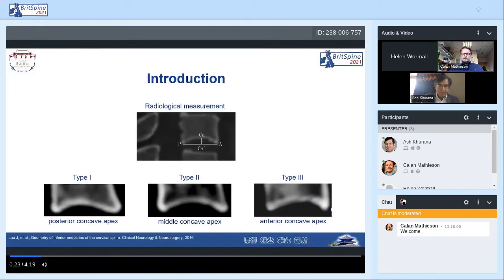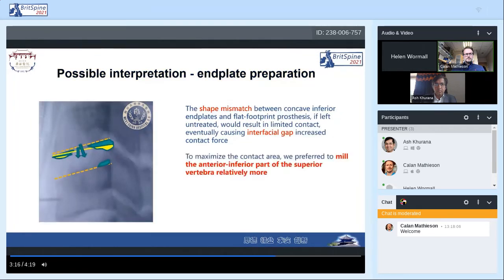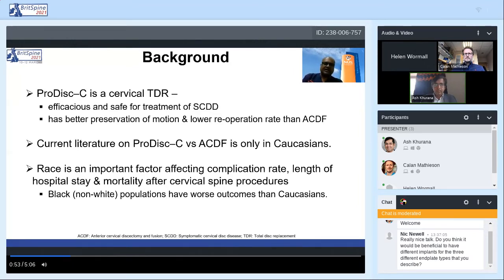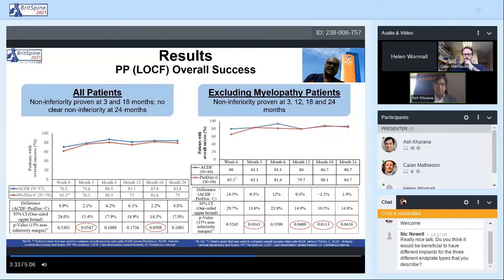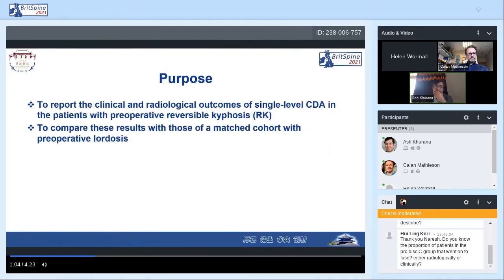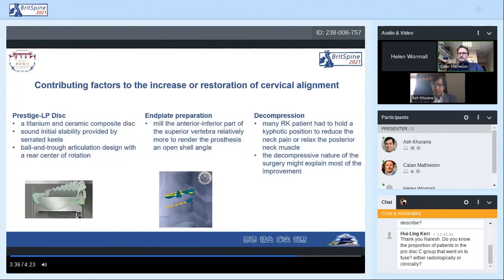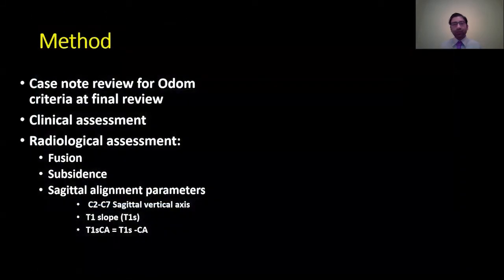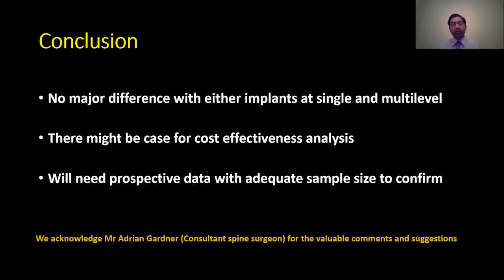Virtual BritSpine 2021 - Paper Session: Cervical Degenerative II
Recording from Virtual BritSpine 2021 sessions - for more detail on each session including speaker details, see our event programme